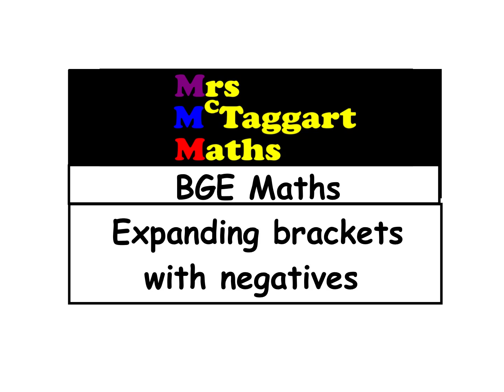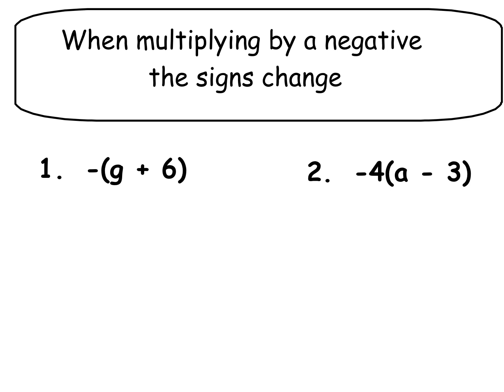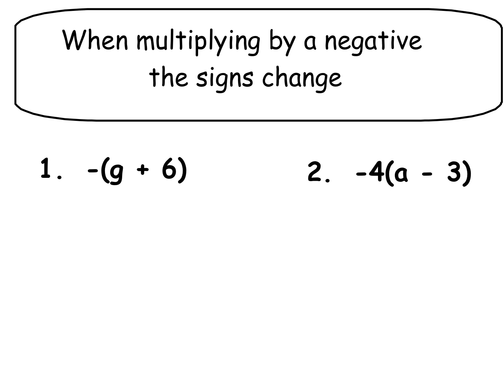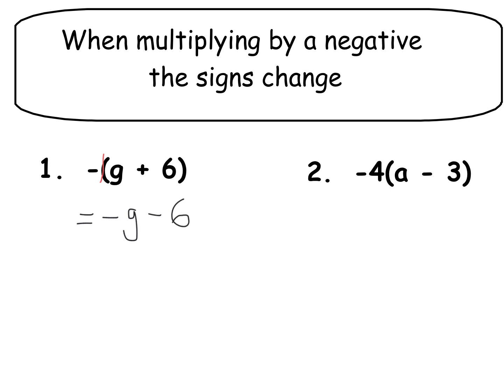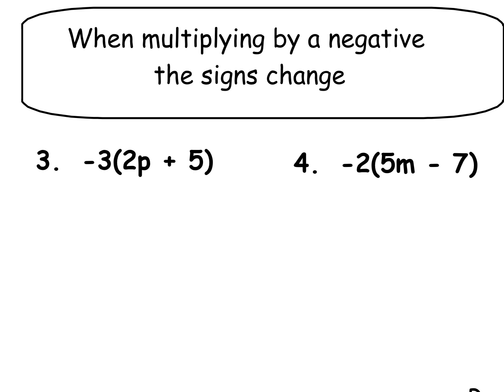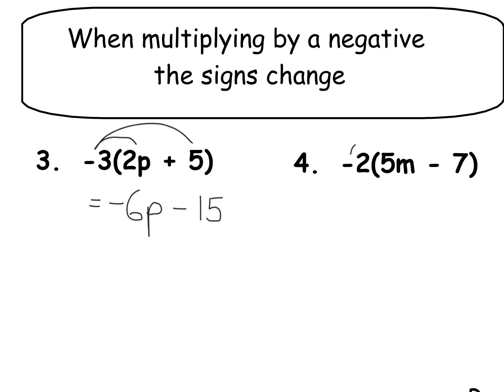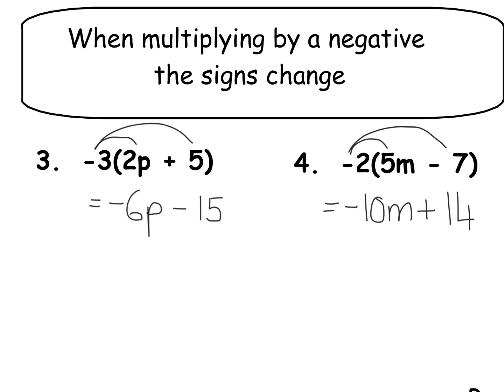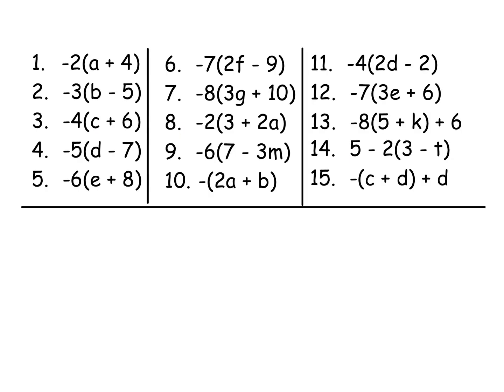Expanding brackets with negatives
Expanding simple brackets by multiplying by a negative number